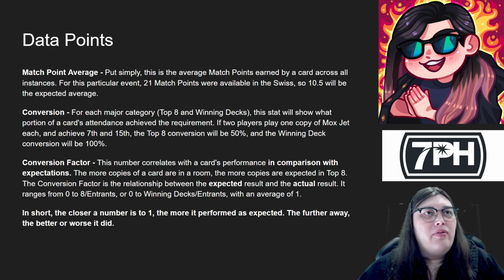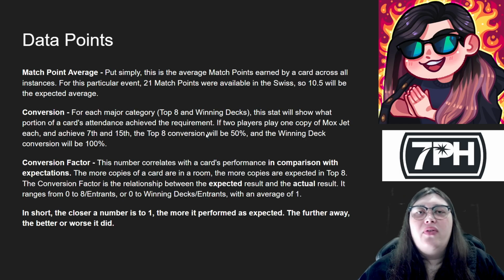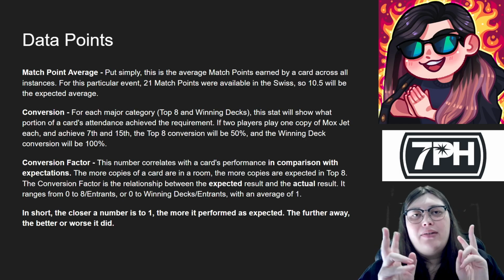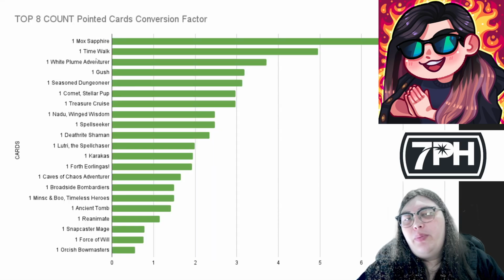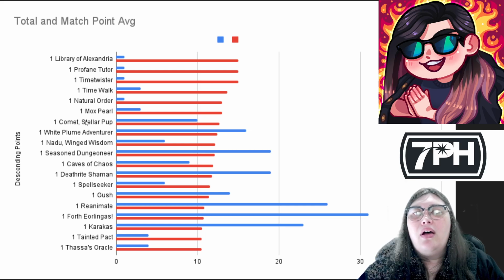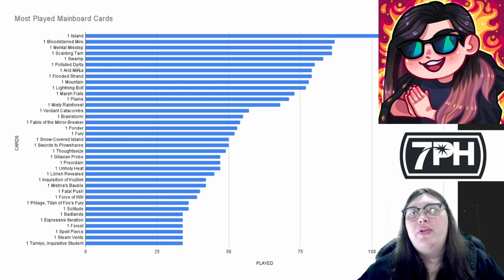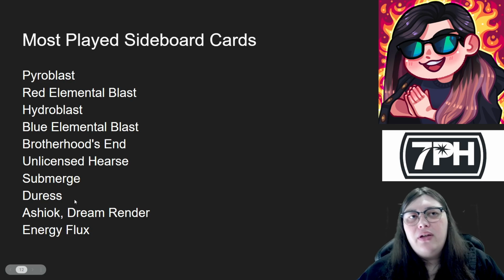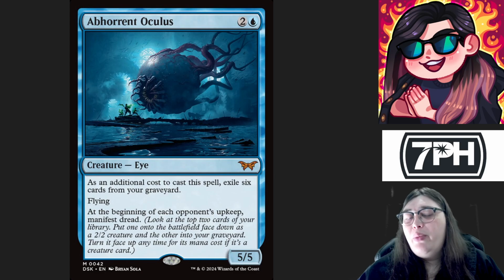Canbrawl 4 Analysis - VoltieStats